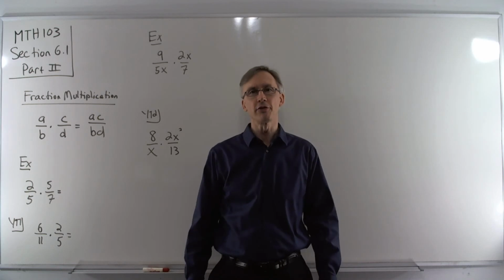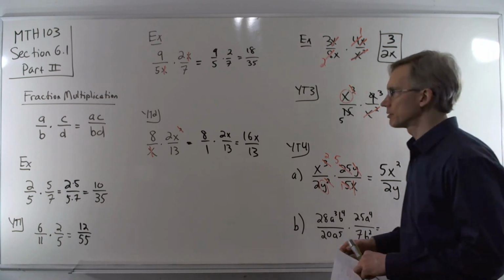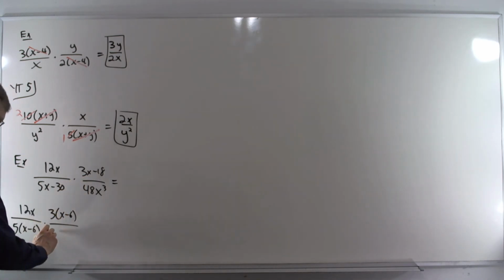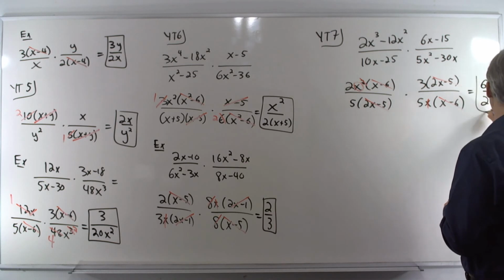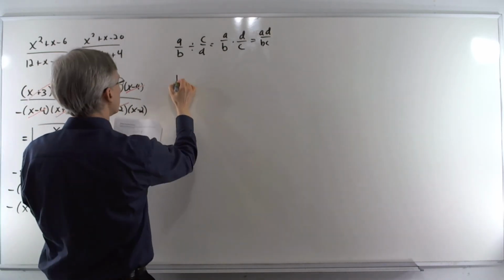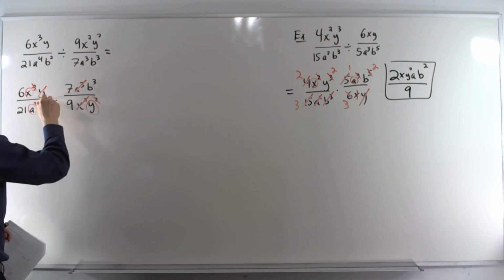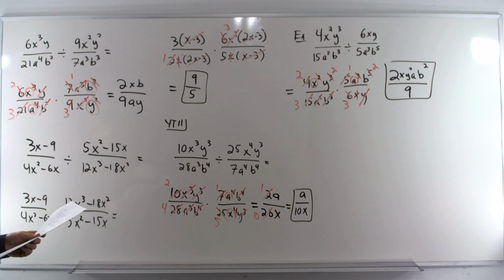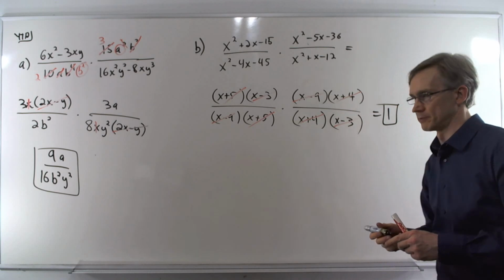MTH 103 S61 P2